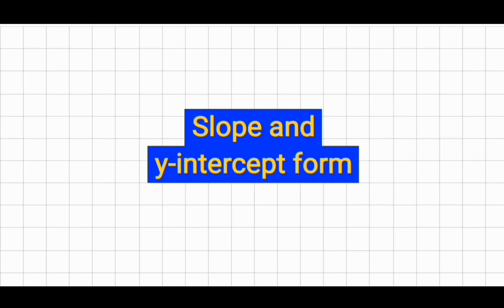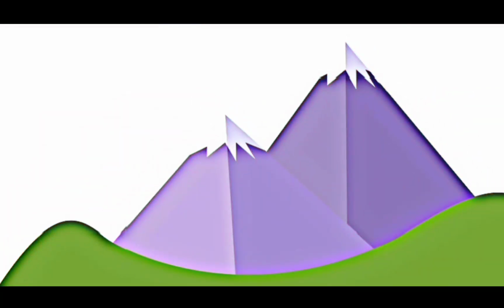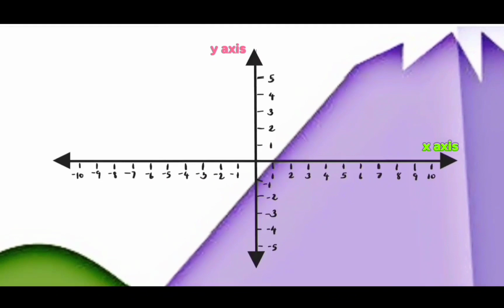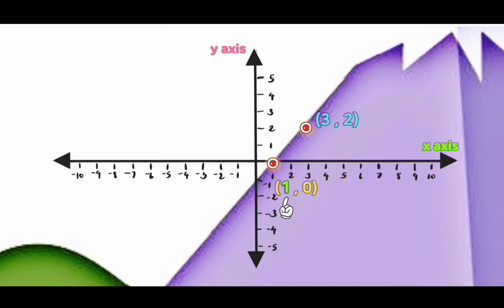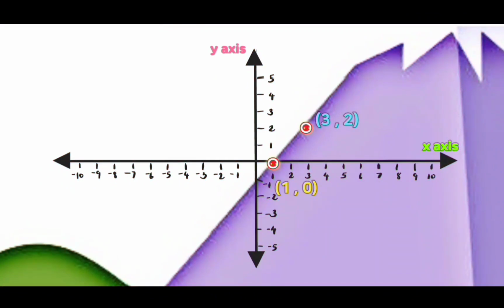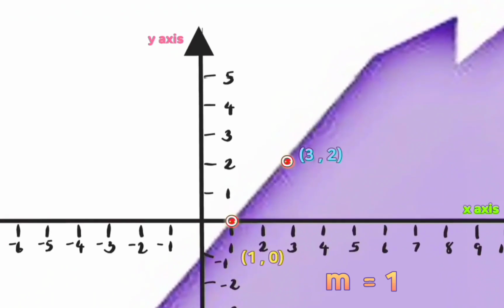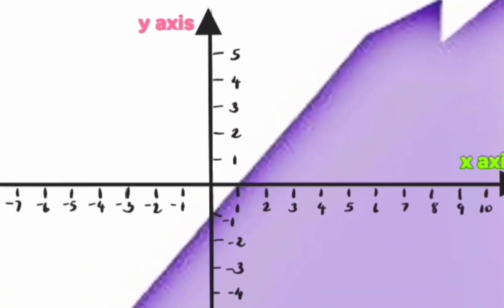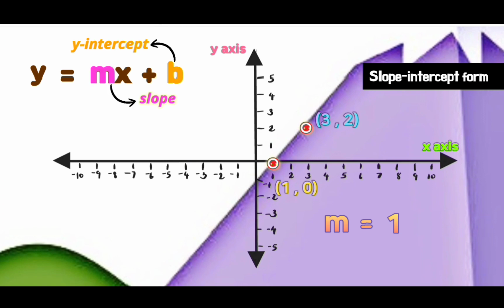Slope and Y-Intercept Form: Master the Basics in Minutes! • ForEveryX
Master the basics of slope and y-intercept form with our engaging tutorial! In just a few minutes, you'll understand how to use these fundamental concepts to graph lines and solve equations with ease. With clear explanations and helpful examples, this video is perfect for anyone looking to boost their math skills. Don't miss out - tune in now!